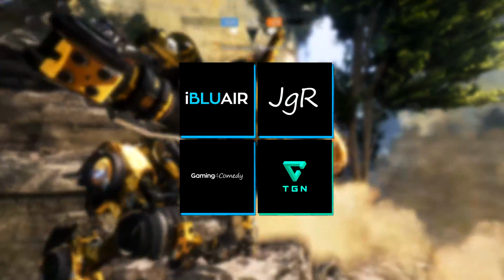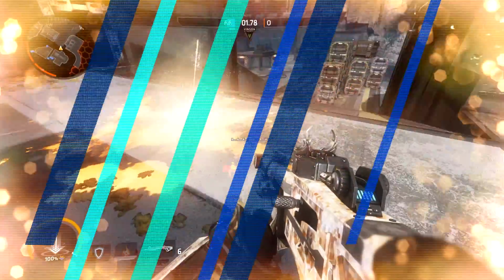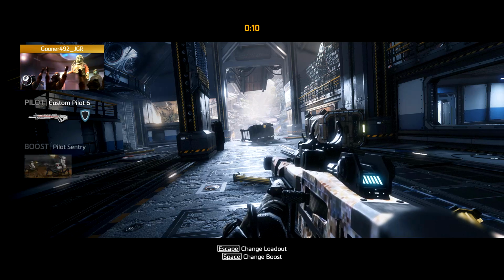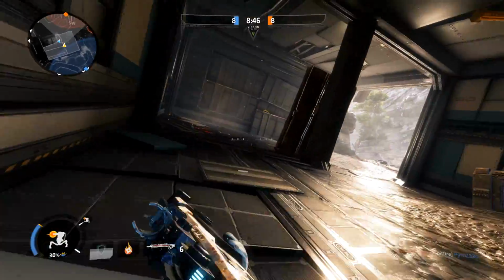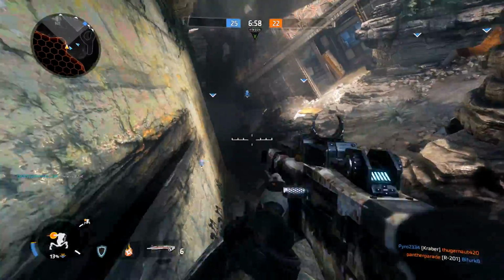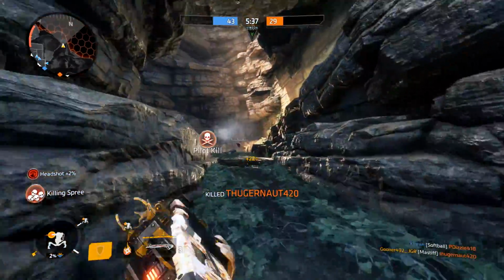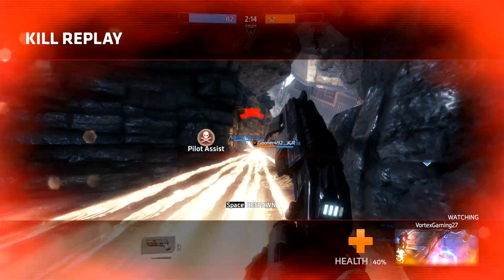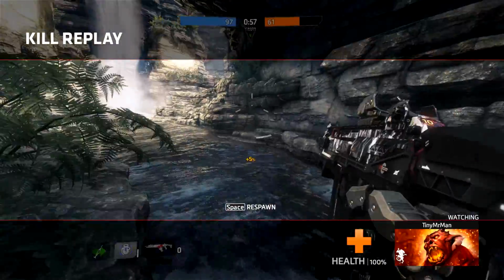TITANFALL 2 - The Dig Ol' Bick (Mastiff & A-Wall)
Sometimes bigger is better! Rob goes into battle with the Mastiff shotgun and Amped Wall tactical and comments through his adventures. Let's see how this combination does in the pilots vs. pilots game mode

Steam: Gooner492
Battle.net: Gooner492
Origin: Gooner492_JGR

About TItanfall: Bigger weapons make better friends in Titanfall 2, the epic follow-up to the genre-redefining Titanfall. Respawn Entertainment gives you the most advanced titan technology in its new, expansive single player campaign and multiplayer experience. Combine and conquer with new titans and pilots, deadlier weapons, and feature-rich customization and progression system that helps you and your titan flow as one unstoppable killing force. Unite and destroy. Become One.

Titanfall 2 Multiplayer: Featuring six all new Titans, a host of deadly new technology, and expanded Pilot abilities, Titanfall 2 is an adrenaline-fueled multiplayer experience that continues the Titanfall legacy of elevating the shooter genre.